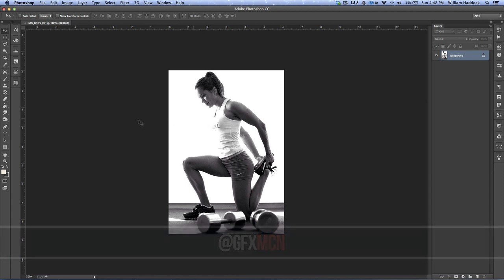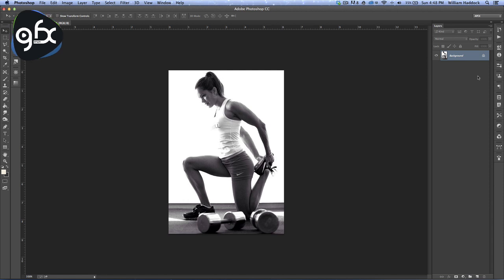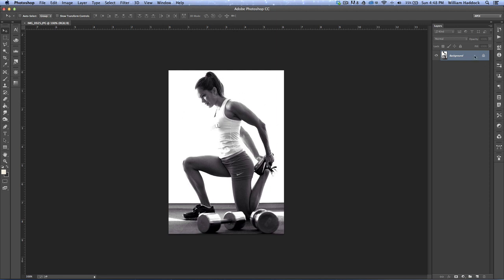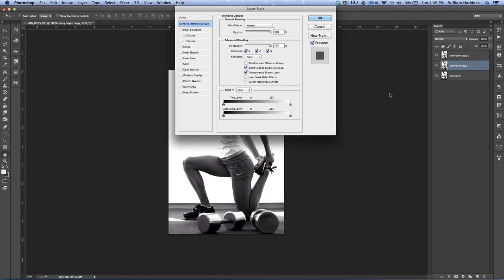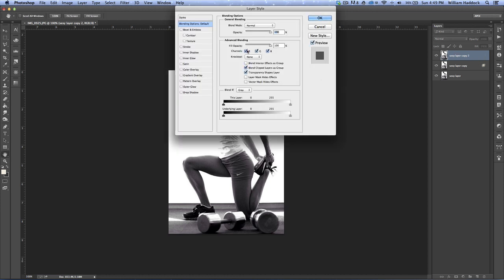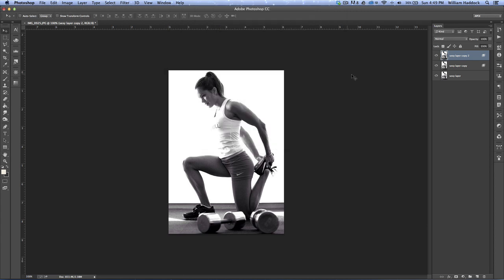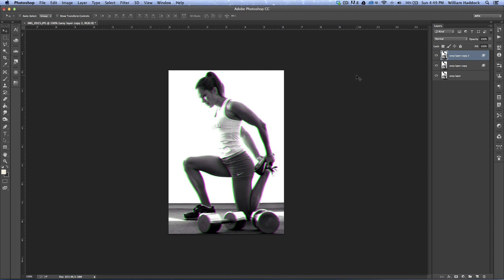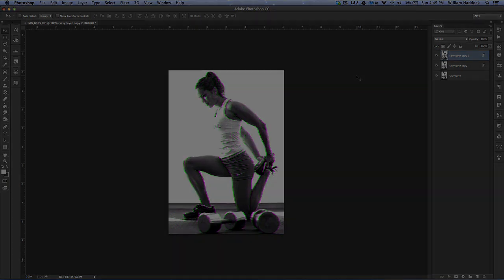Simple RGB Split Effect in Adobe Photoshop (Graphic Design Tutorials)